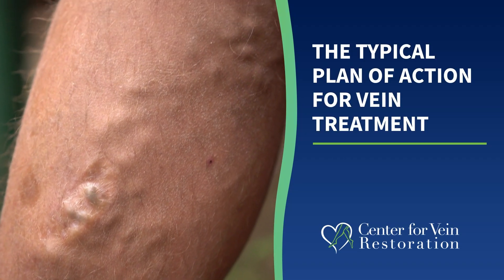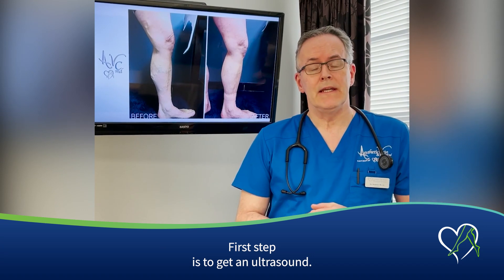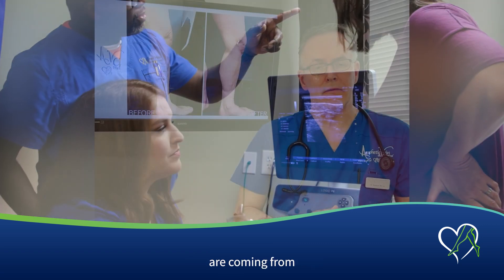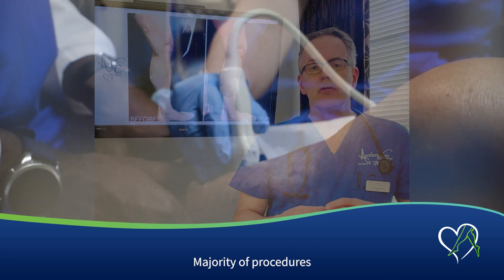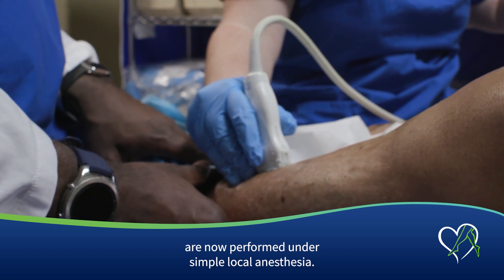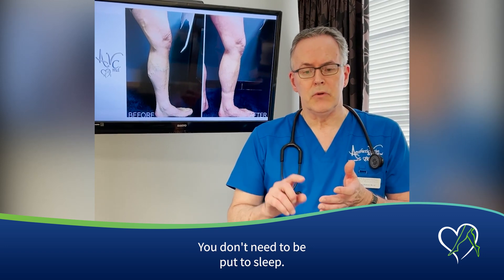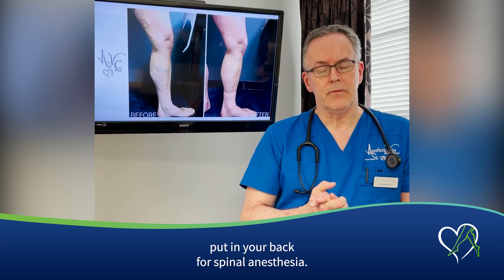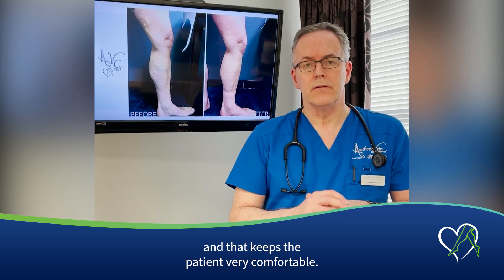The Typical Plan of Action for Vein Treatment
Going to the doctor's office can be scary for some. Watch this video to learn about vein treatment.

About CVR:
Patients inspire us every day at Center for Vein Restoration. Since 2007, we’ve been using this inspiration to radically improve lives by providing safe, personalized, and positive treatment options for vein disease. And today, we’re the nation’s leader in varicose and spider vein care, offering a variety of nearly pain-free solutions to eliminate unsightly and uncomfortable veins.

CVR not only offers the best clinical care for patients suffering from obstructive and venous reflux vein disease, but CVR is also a leader in research, providing leading-edge study that advances the field of venousinsufficiency care.

Center for Vein Restoration (CVR) is the nation’s leader in diagnosing and treating venous insufficiency (veindisease). Providing personalized vein care in a caring, professional office setting, CVR conducts more vein procedures than any other vein clinic or hospital.